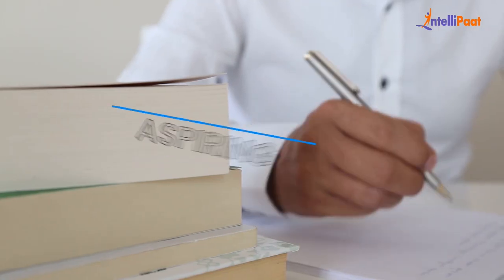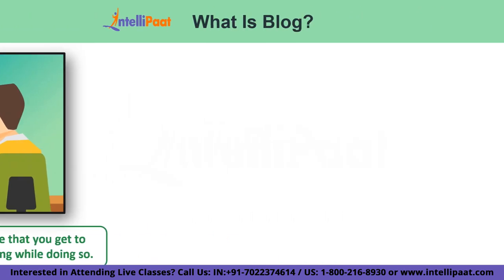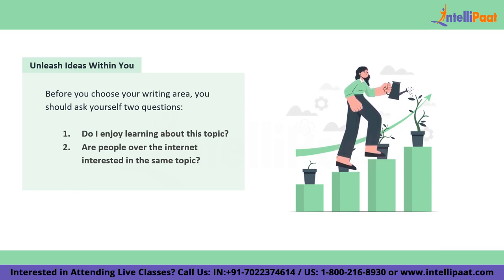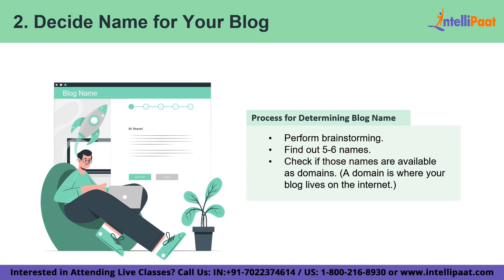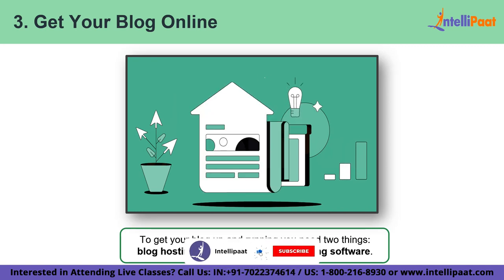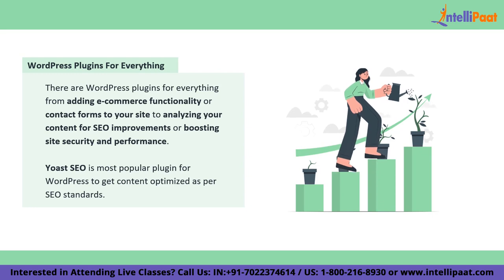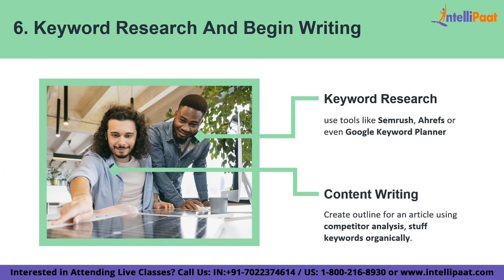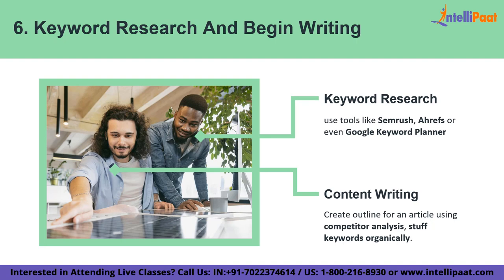How to Start a Blog | Blogging For Beginners | Digital Marketing Tutorial For Beginners |Intellipaat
Are you interested in starting your own blog but not sure where to begin? In this video, we'll walk you through the process of How to Start a Blog from scratch.

First, we'll discuss why blogging can be a great way to share your ideas, build a following, and potentially earn some income. Then, we'll cover the essential steps for getting started, including choosing a niche, selecting a platform, setting up your blog, and creating content.

We'll provide tips on how to choose a niche that you're passionate about and that has an audience, as well as which blogging platforms are best suited for beginners. We'll also walk you through setting up your blog, including choosing a domain name, selecting a hosting provider, and installing a content management system like WordPress.

Once your blog is up and running, we'll cover how to create engaging content that will attract readers and keep them coming back for more. We'll provide tips on how to write compelling blog posts, optimize your content for search engines, and promote your blog on social media.

Whether you're looking to start a personal blog or launch a blog for your business, this video will give you the information you need to get started. So grab a cup of coffee and let's dive in!

🔵 Intellipaat Edge
1. 24*7 Lifetime Access & Support
2. Flexible Class Schedule
3. Job Assistance
4. Mentors with +14 yrs
5. Industry-Oriented Courseware
6. Life time free Course Upgrade